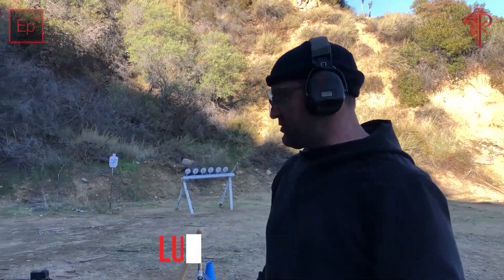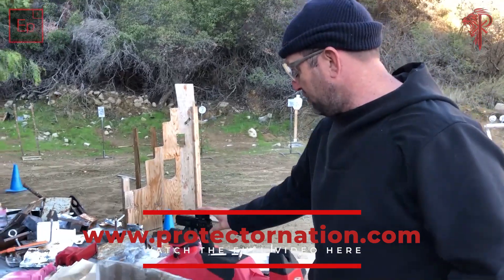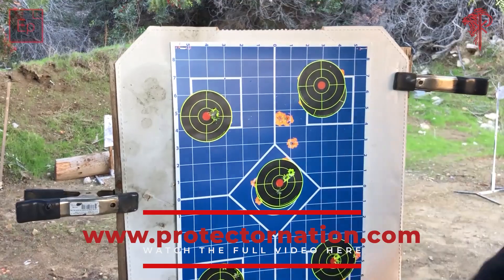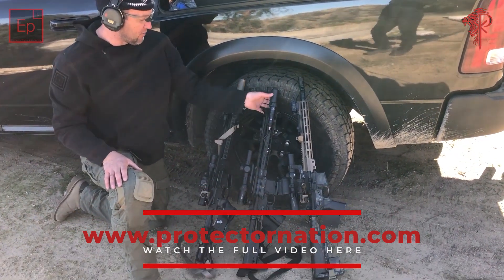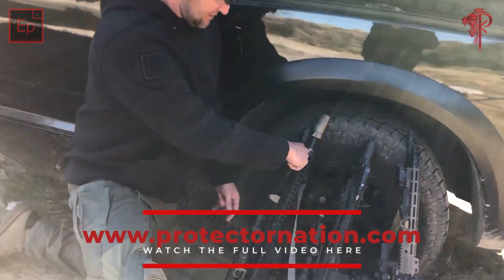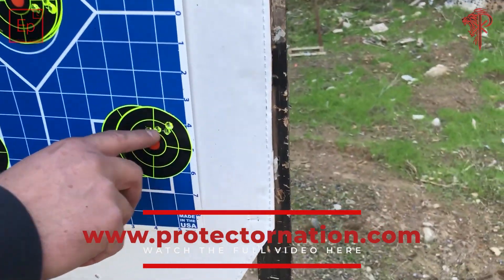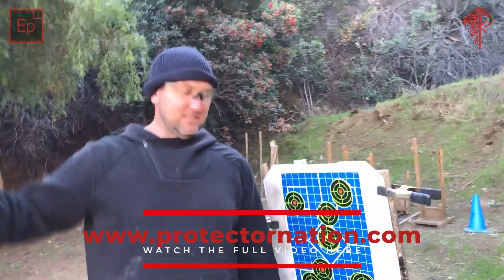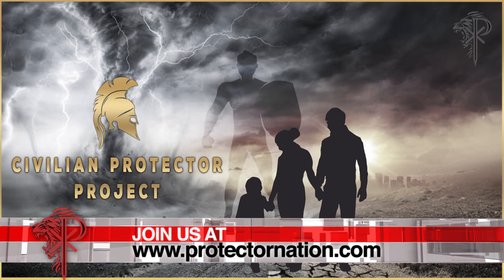Sighting in Optics Pistol and Rifle - Civilian Protector Project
⚜️ Just a quick vid featuring Luke Agajanian @lukeashoots giving you some tips and insight into our best practices regarding the maintenance of our firearm’s optics.

The Civilian Protector Project is committed to providing its members with the knowledge and skills they need to protect themselves and their loved ones. By joining the Project, you can take an active role in your own safety and security.

The Civilian Protector Project offers a variety of benefits to its members, including:
🔹 ONLINE TRAINING: Members have access to a wide range of online training courses, covering topics such as firearms safety, self-defense, and first aid.
🔹 LIVE MEETINGS: Members can attend live meetings with professional instructors to learn more about specific topics or to practice their skills.
🔹 IN-PERSON TRAINING: Members can also participate in in-person training courses, which offer a more immersive learning experience.

It’s private security training for everybody… CIVILIAN PROTECTOR PROJECT. Let's go! ⚡ CivPro

Protector by nature and by trade
MAN OF PEACE

🎥 Video editing & 🎨 Graphics by @art_production07

IG Go follow @executive_protection_lifestyle @eps_league @byron_rodgers